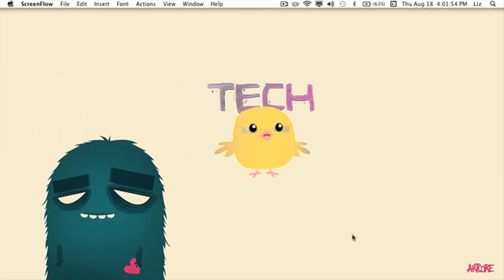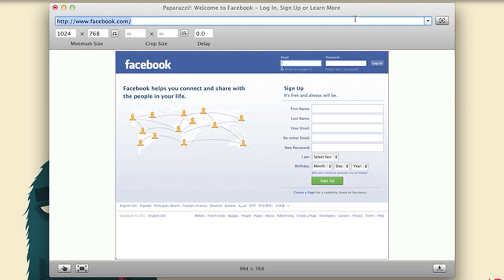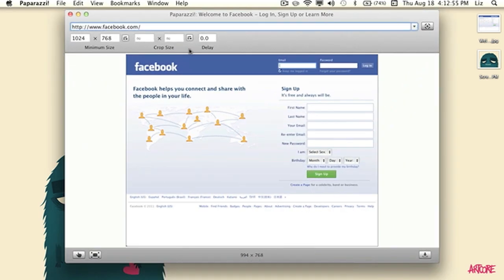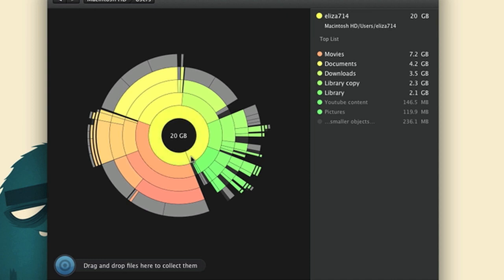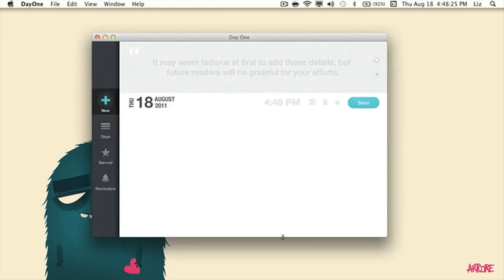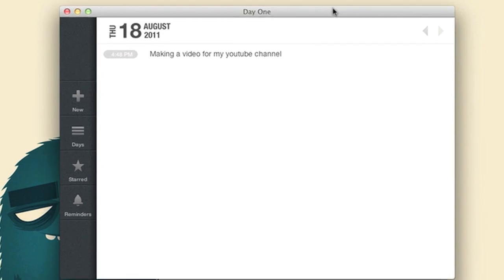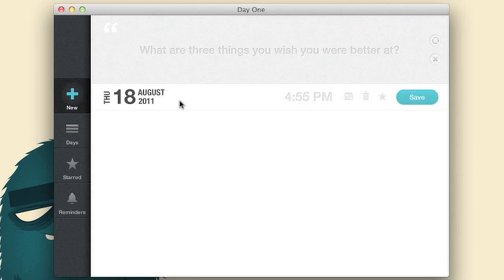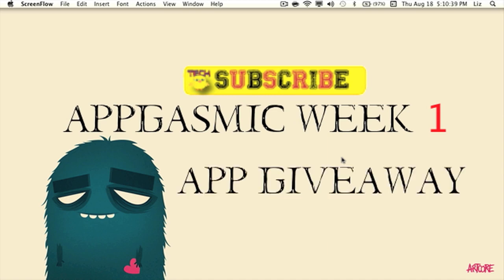Mac App Reviews: Appgasmic Week(Week One)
You are watching Appgasmic Week (1)!

Review on Day One For Mac
Review on DaisyDisk For Mac
Review on Paparazzi For Mac

1. Be one of the first 10 people that message me (with the subject line of "Appgasmic Week 1 App Giveaway) saying you want either of the apps; you can choose all apps or which ever one you most prefer!
3. Like the Video

DaisyDisk Review DaisyDisk giveaway Day One Review Day One Giveaway mac app giveaway Free DaisyDisk mac app Mac App Reviews Paparrazzi Mac App Review App Reviews

Created: Aug 18 2011
Edited: Aug 19 2011

Mac App Reviews
Mac App Reviews
Mac App Reviews

How To Get DaisyDisk For Free On A Mac